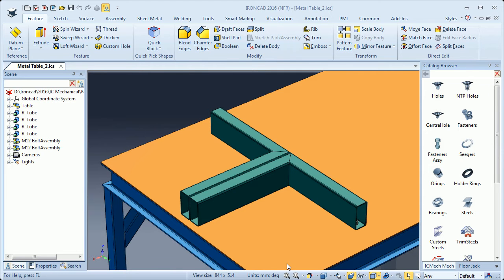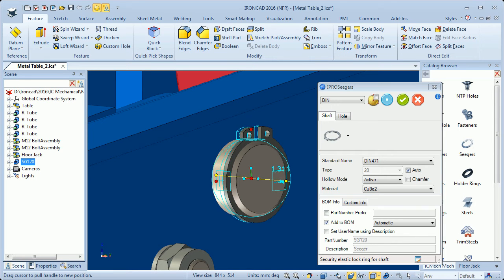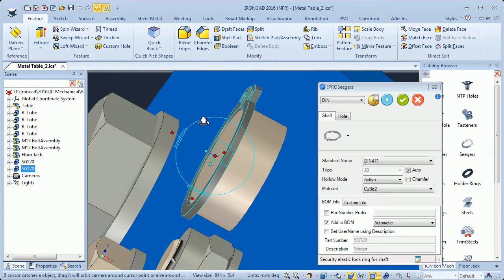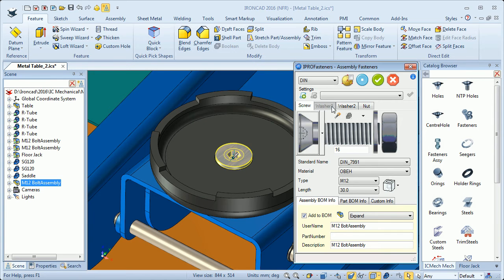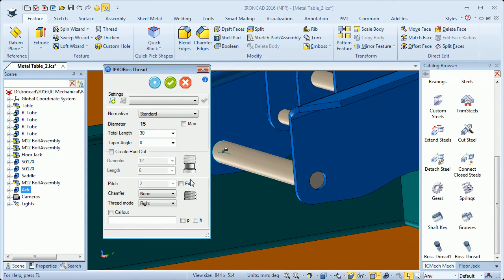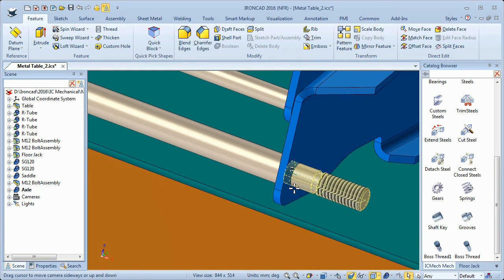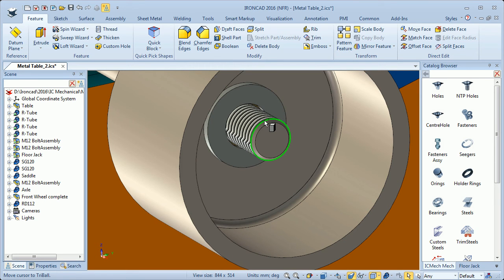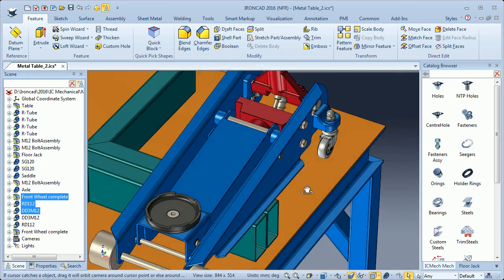IronCAD Mechanical - Mechanical components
On an inserted Floor Jack assembly we will use some of the IronCAD Mechanical components such as Seegers, Boss Thread and Fasteners.